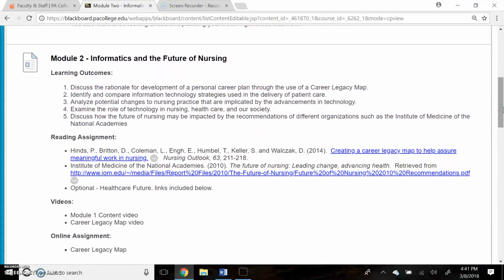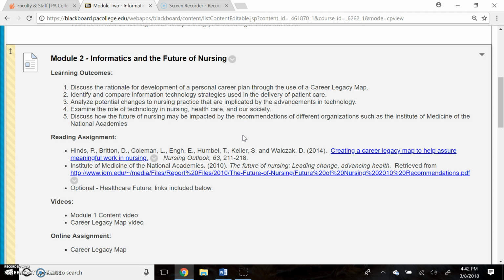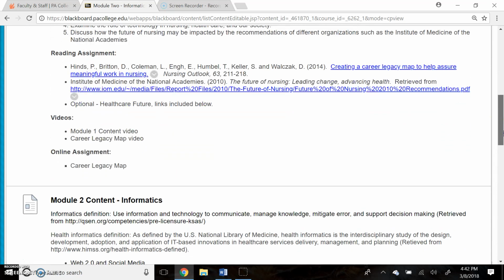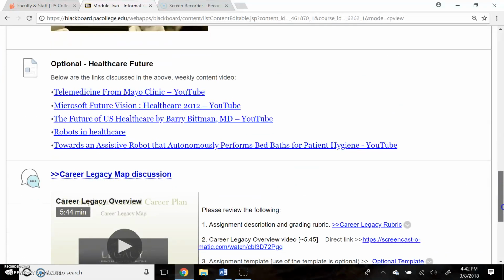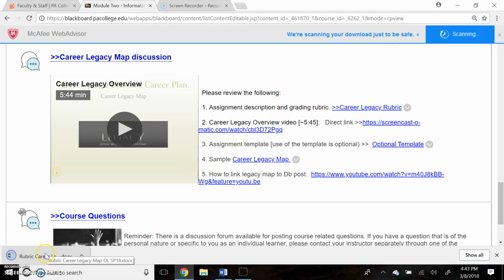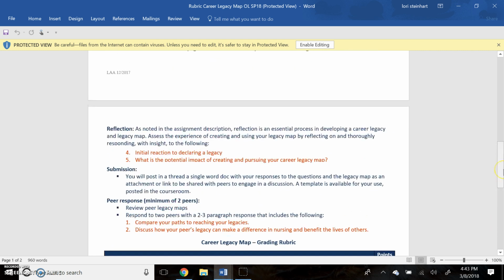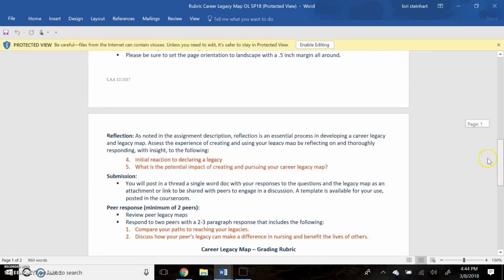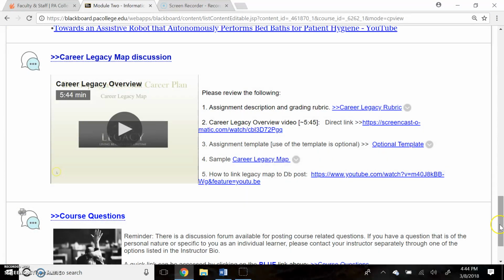Week two overview video